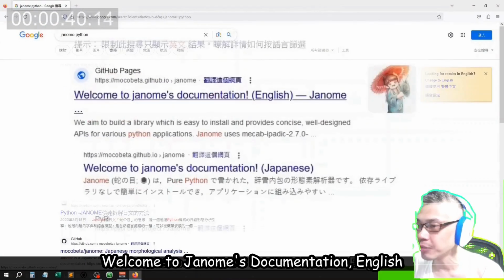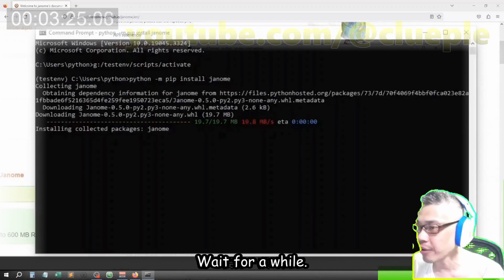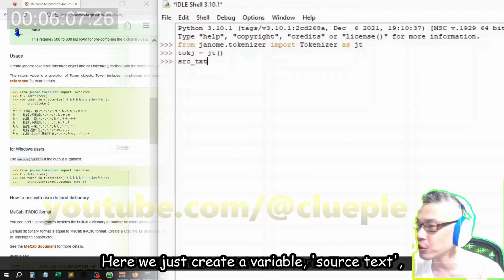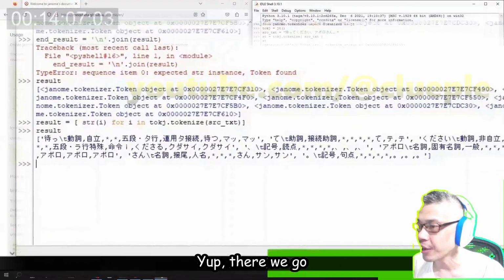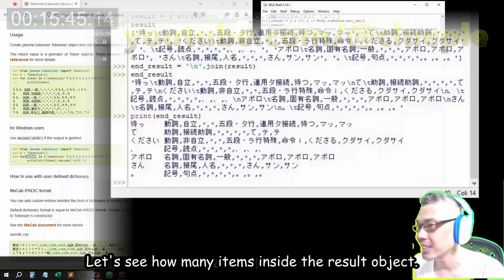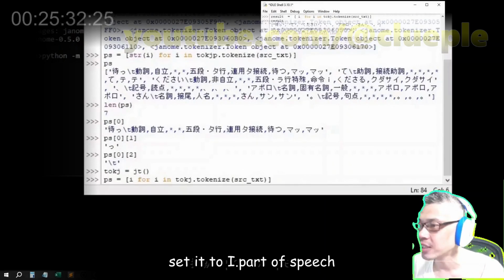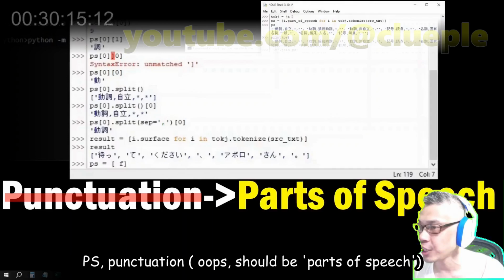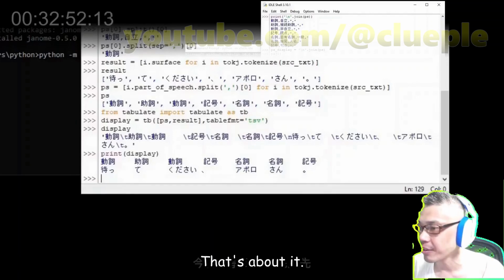Analyze Japanese With Python (For Beginner)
We'll be installing a Python package to help analyze Japanese programmatically.